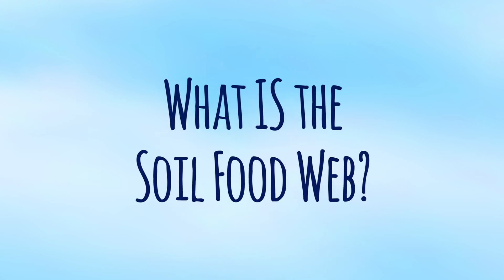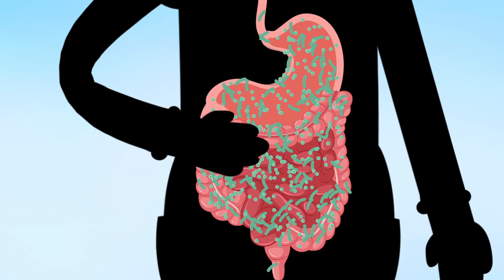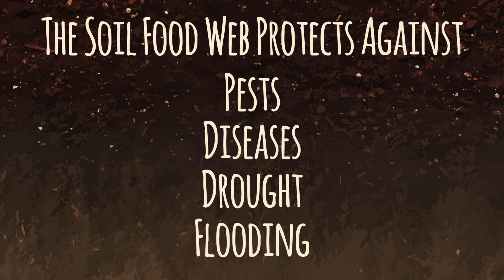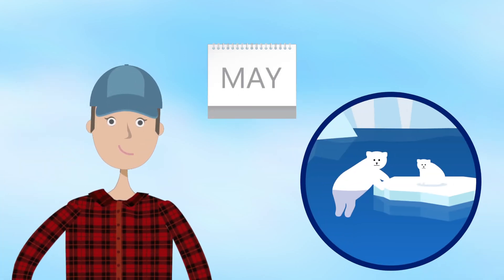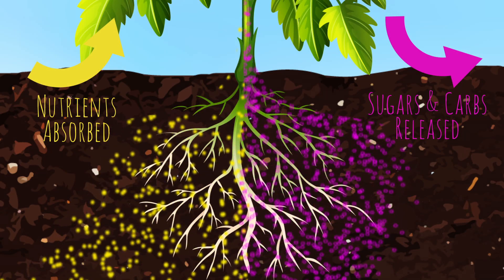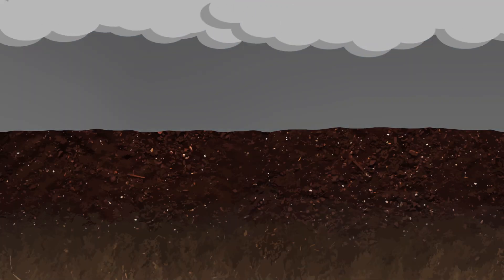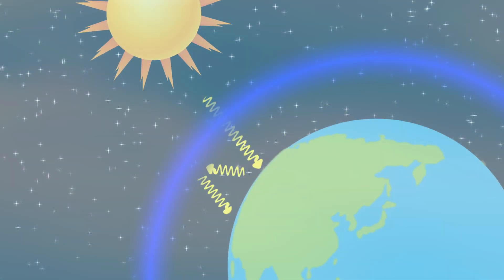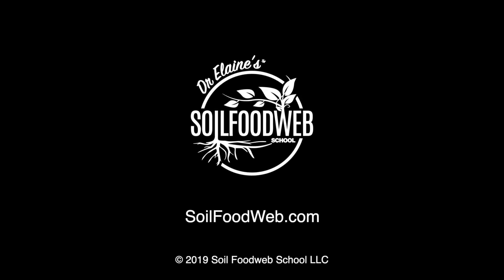What is the Soil Food Web? | Soil Food Web School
What is the Soil Food Web? Let’s find out by looking at the organisms and microorganisms that make it up!

The four major groups of microorganisms in the Soil Food Web are bacteria, fungi, protozoa, and nematodes. When in balance, these microorganisms act as nature’s operating system: they interact with each other and with plants to create abundant ecosystems. With a balanced biome in place, the soil can give plants all the nutrients they need, protect them from pests and diseases, provide resilience against drought and flooding...and even reduce the effects of climate change!

Selected References:

Ingham, E. R. (2000). Food Web & Soil Health. Natural Resource Conservation Service - Soils; USDA.
Ingham, E. R. (1997). Soil Foodweb Structure and Function in Forests: A Comparison of Conifer, Deciduous, Riparian and Managed Forests. Proceedings of the IUFRO Interdisciplinary Uneven-Aged Management Symposium, 382.
Ingham, E. R., Coleman, D. C., & Moore, J. C. (1989). An analysis of food-web structure and function in a shortgrass prairie, a mountain meadow, and a lodgepole pine forest. Biology and Fertility of Soils, 8(1).
Ingham, E. R., & Slaughter, M. D. (2004). The soil foodweb-soil and composts as living ecosystems. First International Conference Soil and Compost Eco-Biology, 127–139.

00:00 Intro
00:30: What Is The Soil Food Web
04:27 Outro